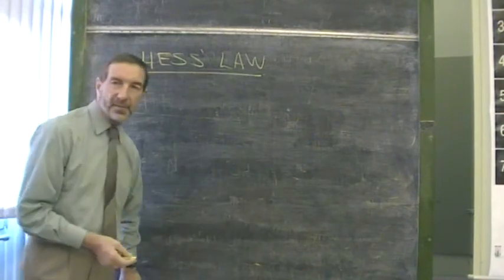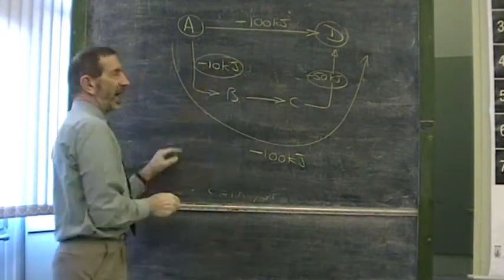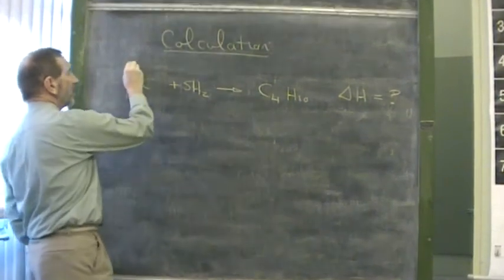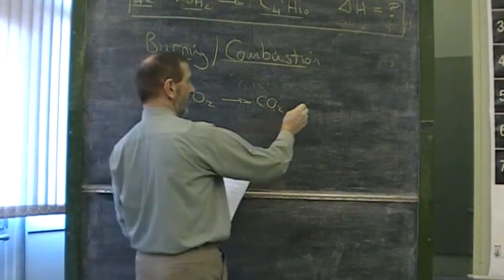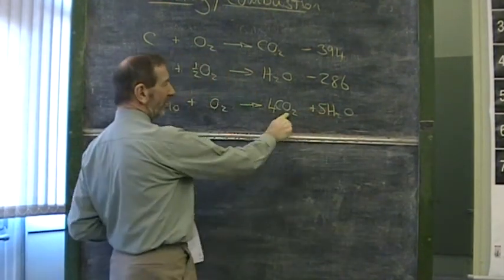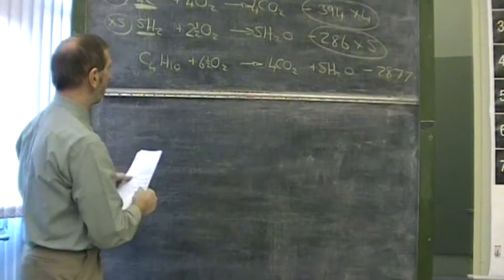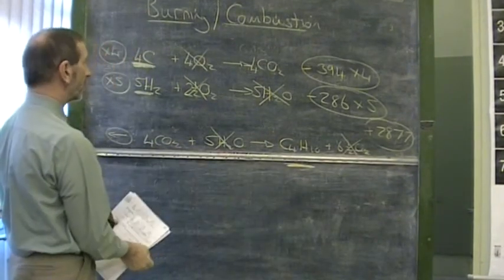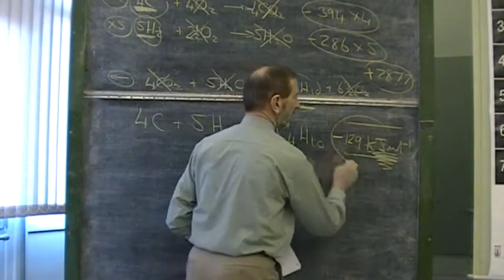SQA Higher Chemistry- Unit 3 Lesson 5 (Hess's Law)